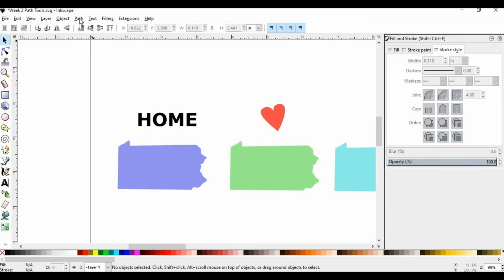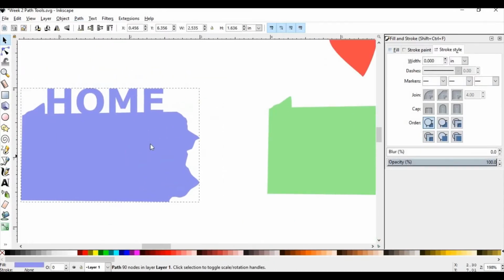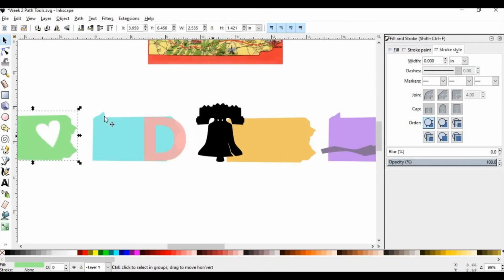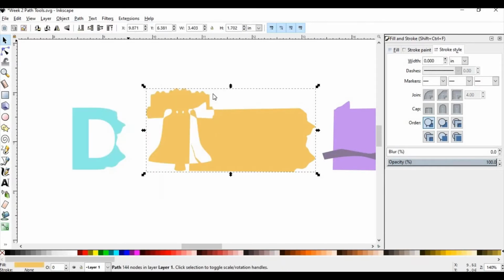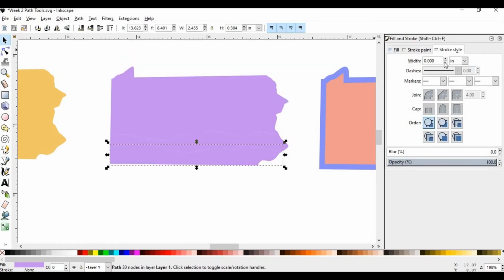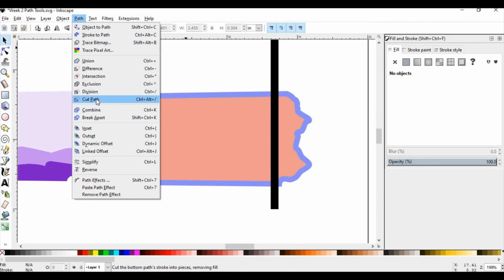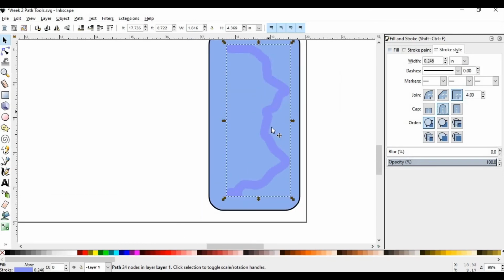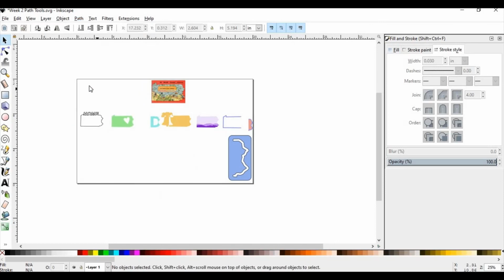Path tool Basics